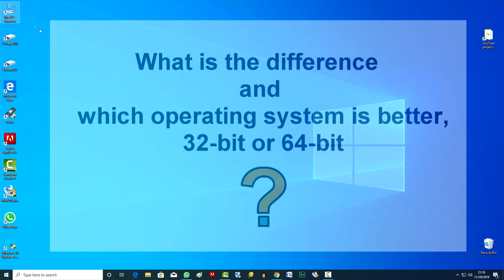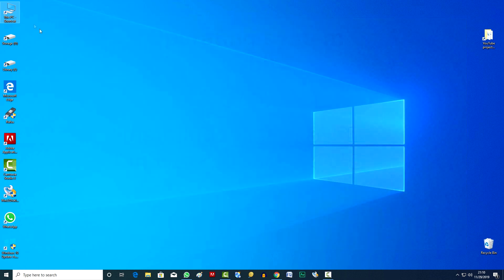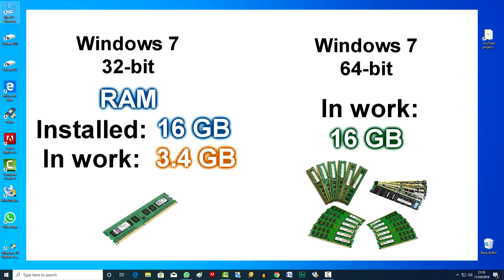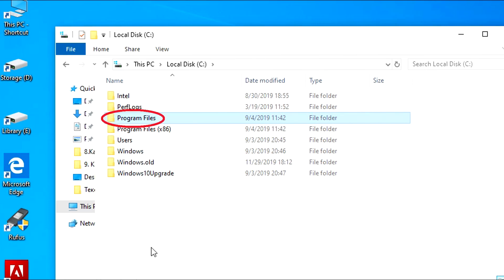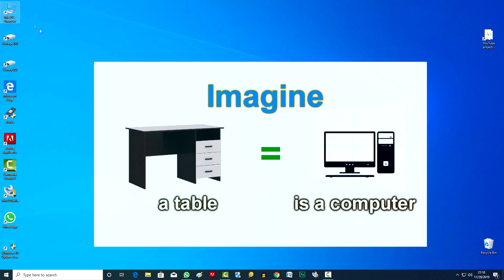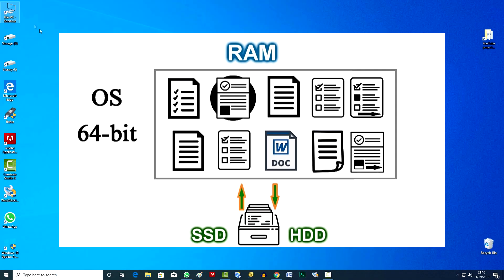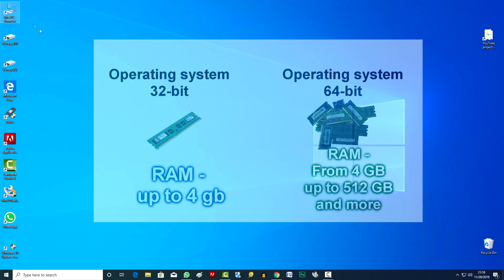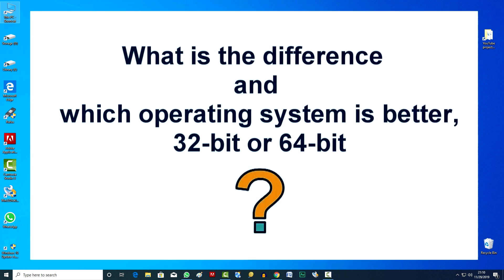How to choose a 32-bit or 64-bit operating system Windows and which is better? Simple and clear.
Hello and welcome to the educational and training video!
Today we are discussing the question of what is the difference and which operating system is better: 32-bit or 64-bit?
We will not go into technical details, but try to find a simple and understandable answer for the average computer user.

Thank you all for your attention to my video!